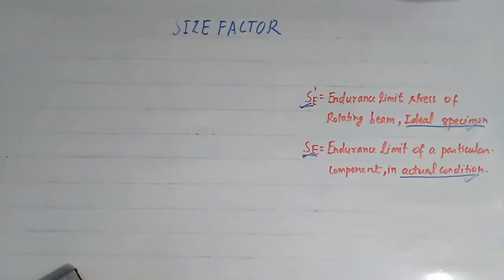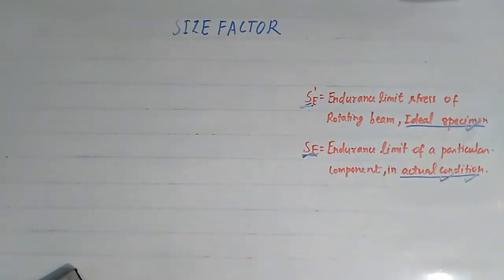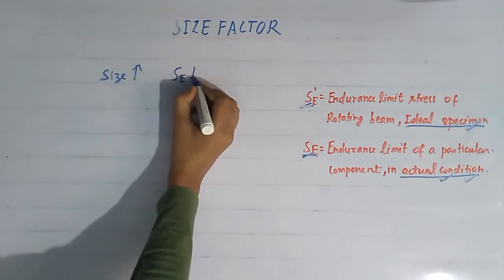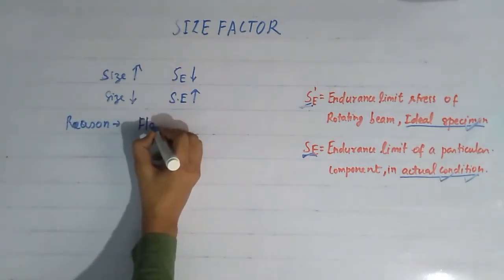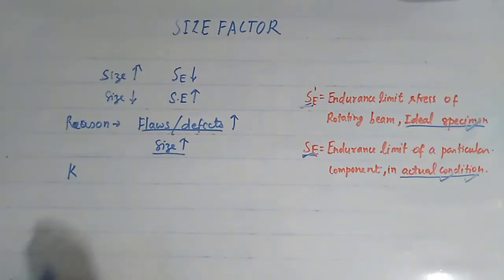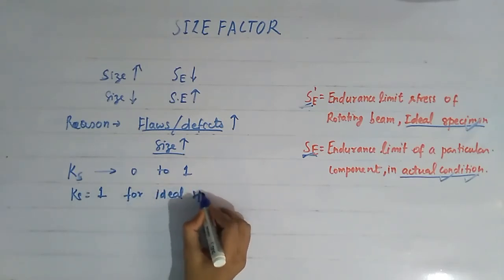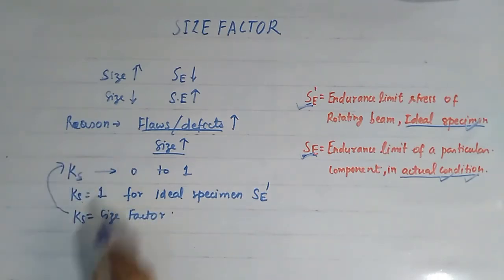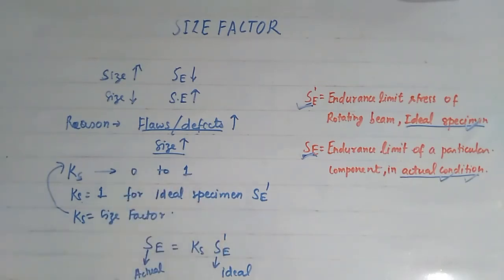SIZE FACTOR ,effect of size on endurance limit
this video contains the information regarding the factors that effects on endurance limit ,such as
1 size factor
these factors are also called as
6. correction factors or
7 derating factors.